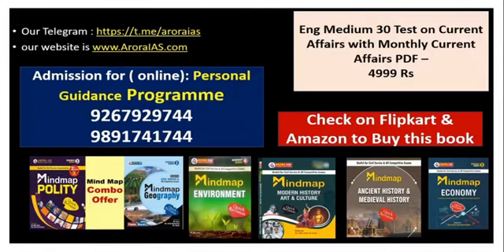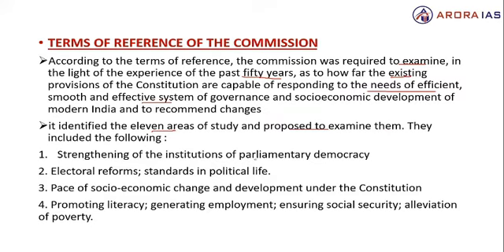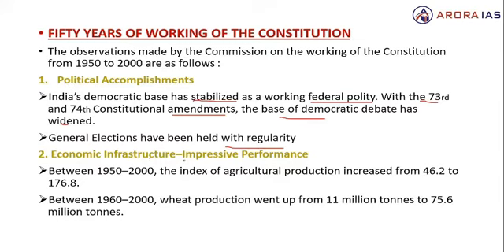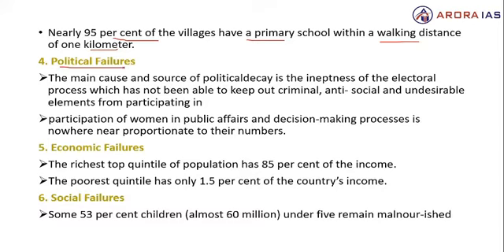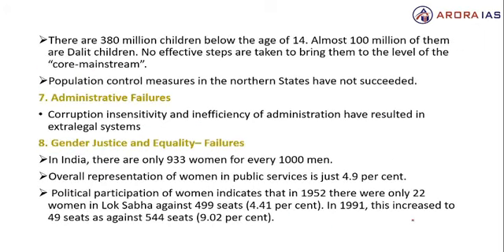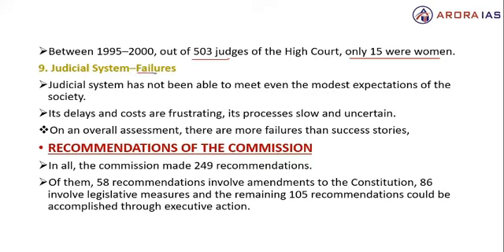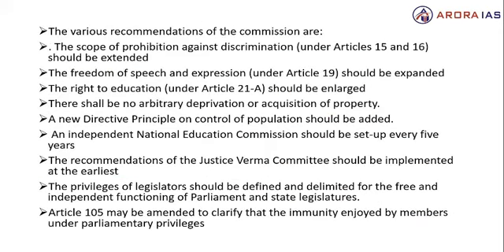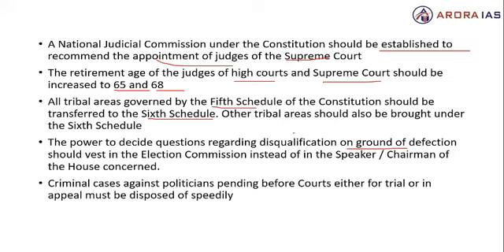Indian Polity :National commission to review the working of constitution for CSE / IAS / PCS(Lec-74)